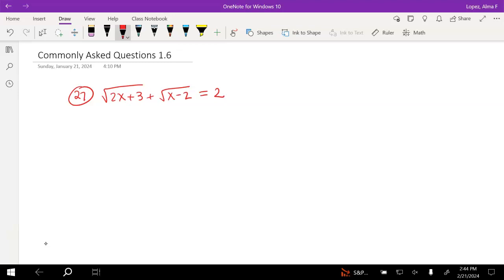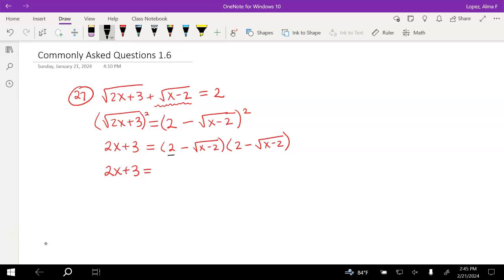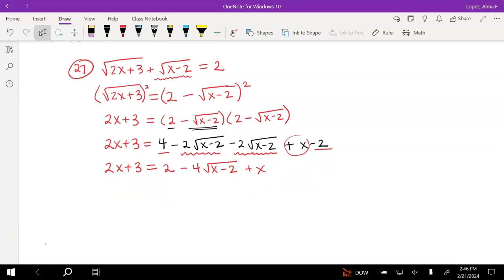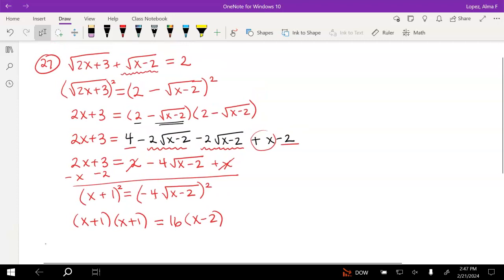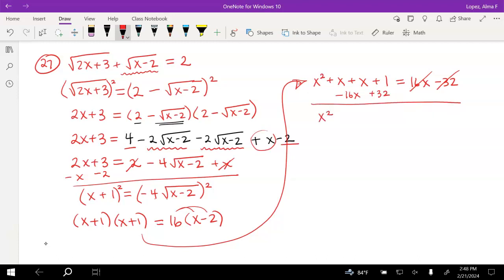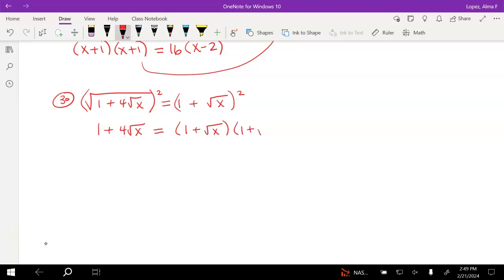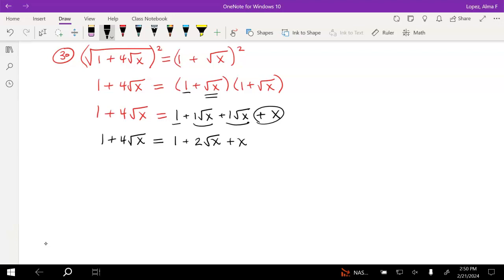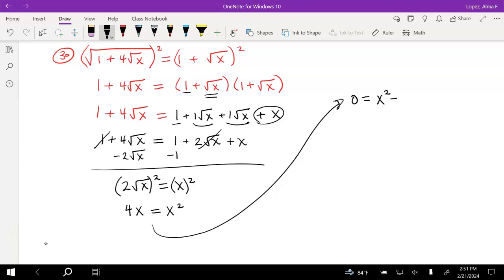Commonly Asked Questions 1.6